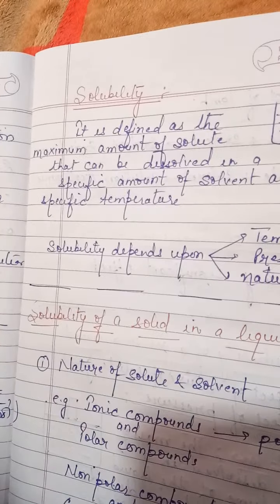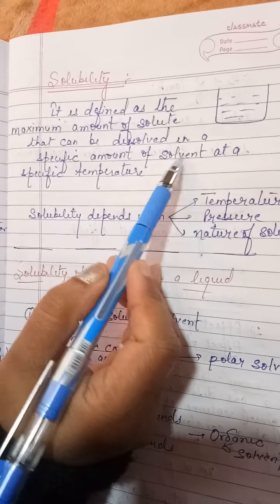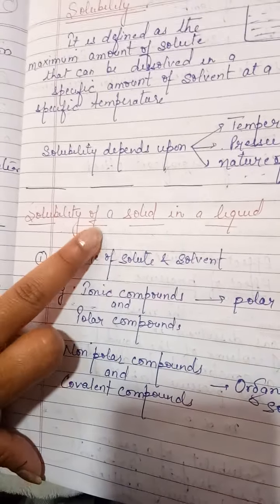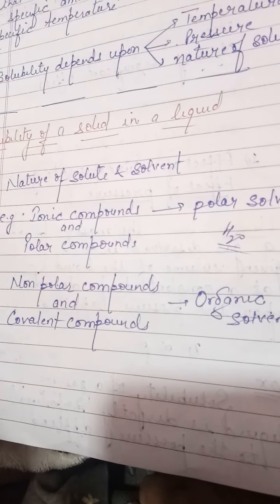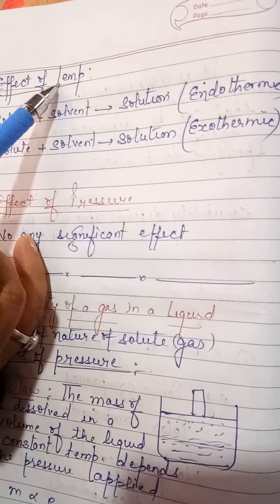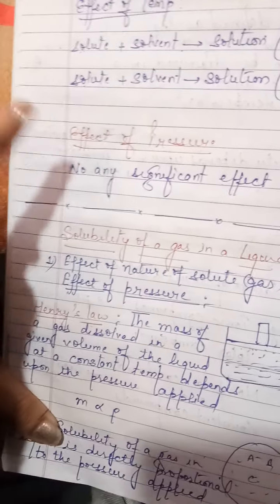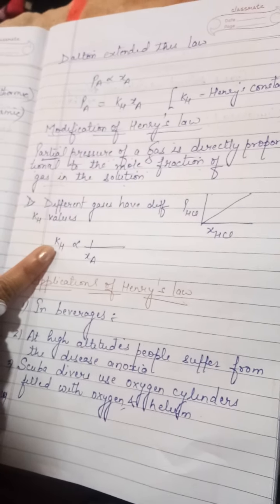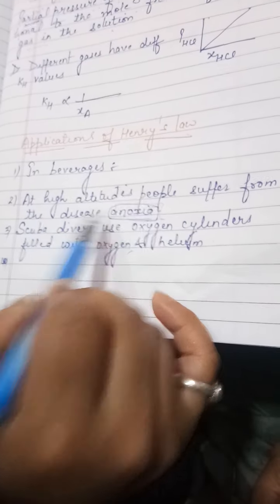CHEMISTRY XII(solutions) lecture -4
Solubility of liquid solutions